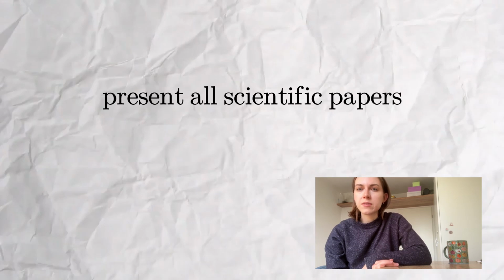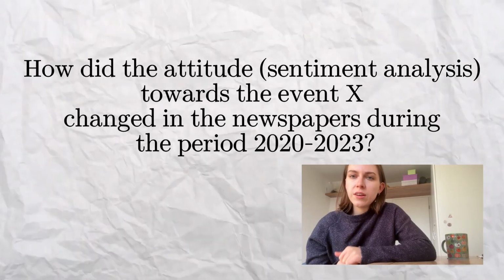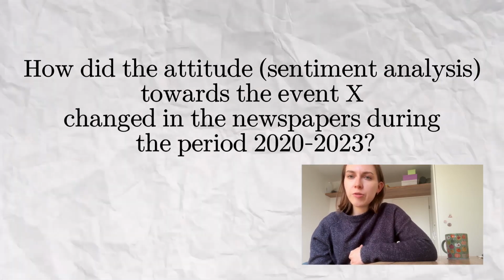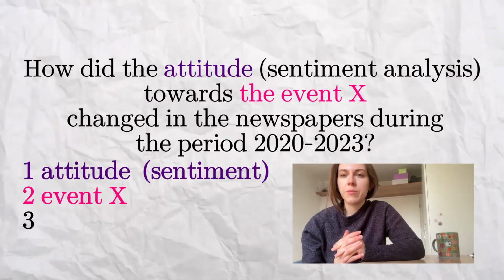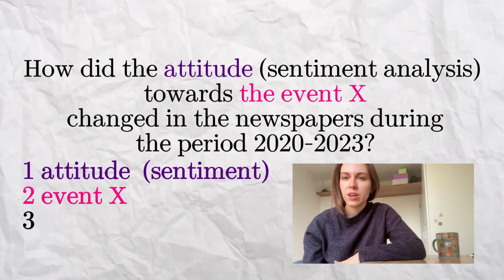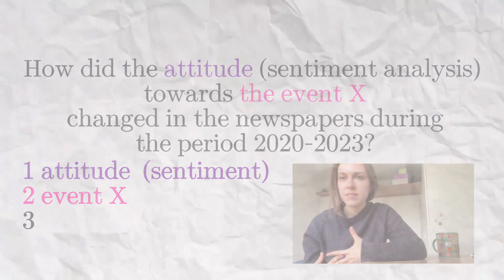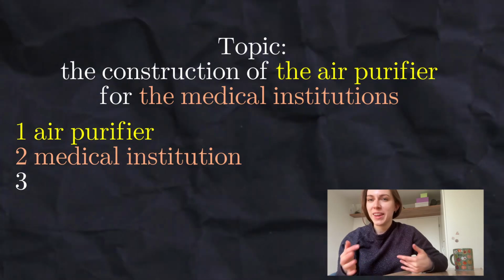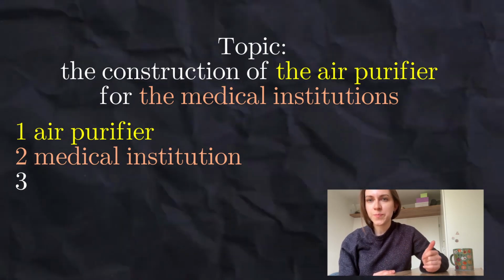Effectively Use and Present Scientific Literature in Your Research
How to use scientific literature in a proper way for your research? And how to use and present it in the research paper? In this video, I give my explanation and tips and tricks on how to approach it.

hey 👋  I'm Valentina, I'm pretty new to this YouTube thing so thanks for being here while I figure it all out :P

I hope you have a nice day :)

Timecodes:
0:00 - Intro
0:42 - What is "Related Work" part?
1:26 - Example for Humanities
4:13 - How to write it in Research paper?
5:47 - Example for Applied Sciences